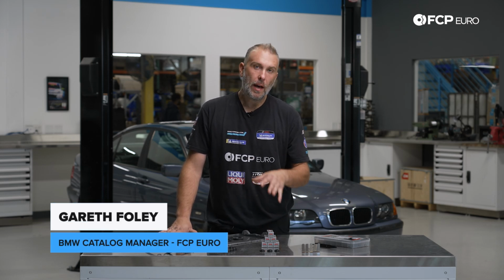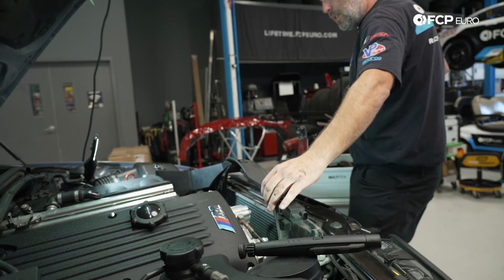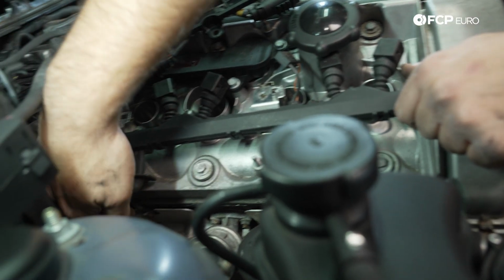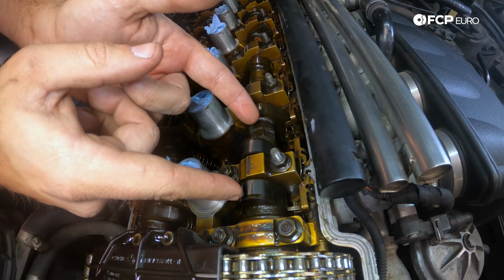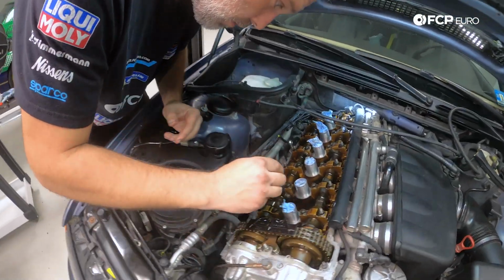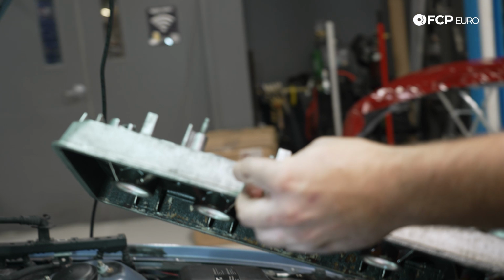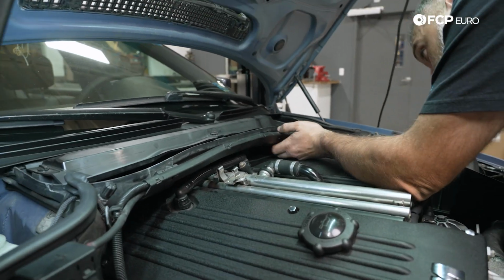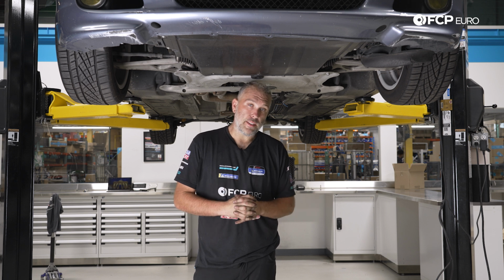BMW E46 M3 Valve Adjustment DIY (BMW S54 Engine Valve Lash Adjustment)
►The E46 M3's S54 engine is a superbly engineered powerplant that will be regarded forever. However, its engineering is also the reason for its tight tolerances and strict service intervals. The mechanical valvetrain is pure race car stuff, but the valve lash requires an adjustment every 20-30,000 miles. Skipping an adjustment will cause a power and gas mileage reduction and increase wear on valvetrain components. Save yourself the engine damage, and some money, by following the DIY and adjusting the valves yourself.

While it might look scary, the job is very straightforward, requiring minimal special tools. You will have the engine open to the elements and be working with components that need to be set properly at specific tolerances, so patience and a steady hand are most important. But as long as you follow the video, you'll be just fine.

Learn and follow along with Gareth Foley, FCP Euro's BMW Expert, as he performs a valve lash adjustment on this BMW S54 engine.

00:00 - Intro
01:31 - Tools Needed
02:33 - Job Start/BMW S54 Splash Shield Removal
03:45 - BMW S54 Fan Removal
07:11 - BMW S54 Cabin Air Filter Cowl Removal
08:18 - BMW S54 Serpentine Belts Removal
09:29 - BMW S54 Crank Pully Removal
10:39 - BMW S54 Valve Cover Removal
16:28 - BMW S54 Intake Valve Lash Adjustment
25:09 - BMW S54 Exhaust Valve Lash Adjustment
30:06 - BMW S54 Valve Cover Installation
40:19 - BMW S54 Cabin Air Filter Cowl Installation
40:50 - BMW S54 Serpentine Belts Installation
43:23 - BMW S54 Fan Installation
47:12 - Wrap-Up

BMW M3
2001 BMW M3 Engine Valve Adjuster Shim Kit
2002 BMW M3 Engine Valve Adjuster Shim Kit
2003 BMW M3 Engine Valve Adjuster Shim Kit
2004 BMW M3 Engine Valve Adjuster Shim Kit
2005 BMW M3 Engine Valve Adjuster Shim Kit
2006 BMW M3 Engine Valve Adjuster Shim Kit

BMW Z3
2001 BMW Z3 M Coupe Engine Valve Adjuster Shim Kit
2001 BMW Z3 M Roadster Engine Valve Adjuster Shim Kit
2002 BMW Z3 M Coupe Engine Valve Adjuster Shim Kit
2002 BMW Z3 M Roadster Engine Valve Adjuster Shim Kit

BMW Z4
2006 BMW Z4 M Roadster Engine Valve Adjuster Shim Kit
2006 BMW Z4 M Coupe Engine Valve Adjuster Shim Kit
2007 BMW Z4 M Coupe Engine Valve Adjuster Shim Kit
2007 BMW Z4 M Roadster Engine Valve Adjuster Shim Kit
2008 BMW Z4 M Roadster Engine Valve Adjuster Shim Kit
2008 BMW Z4 M Coupe Engine Valve Adjuster Shim Kit